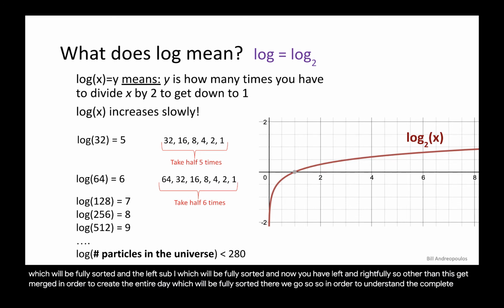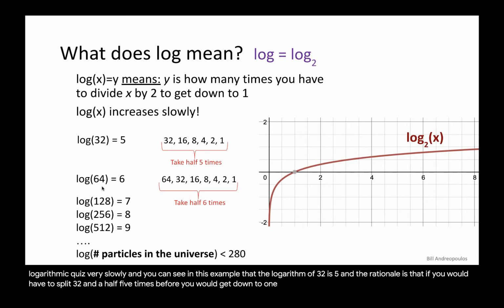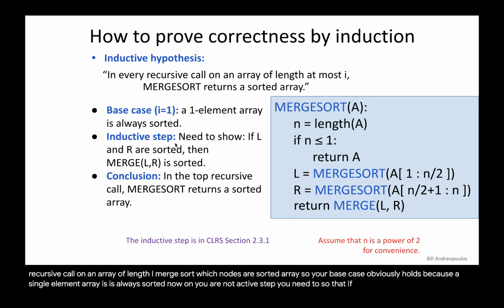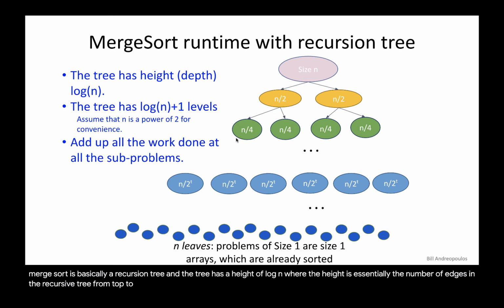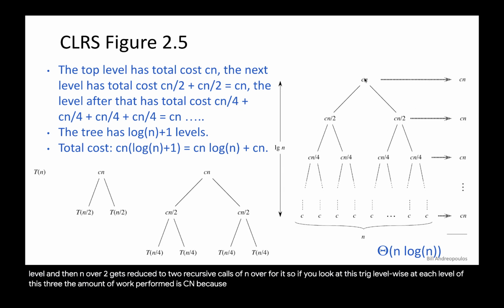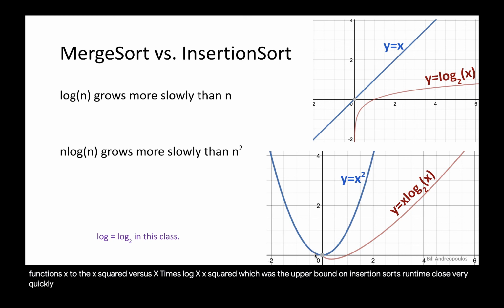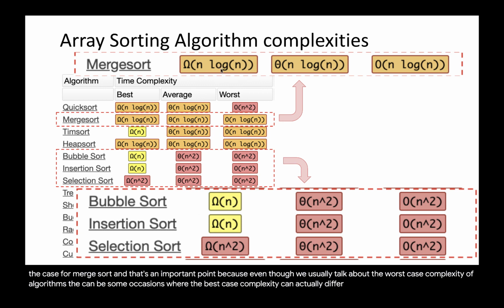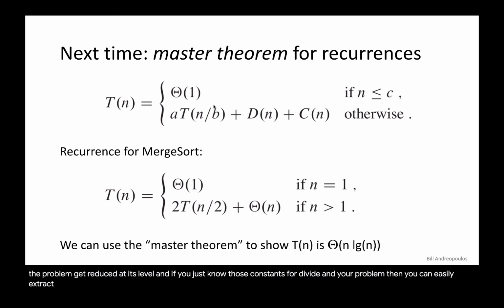CS146_mergesort_3